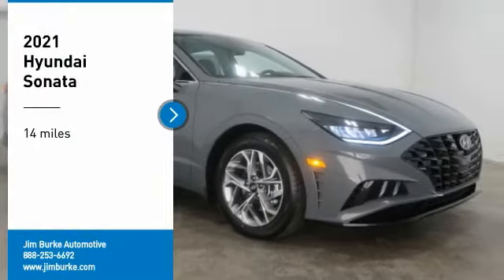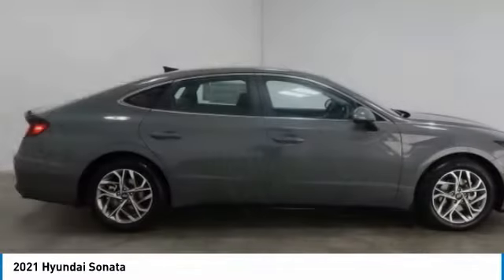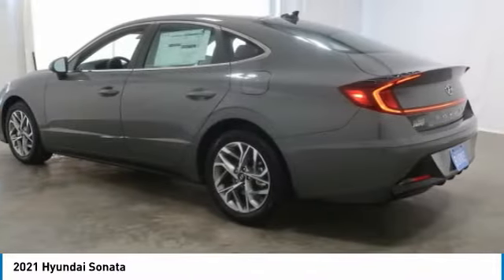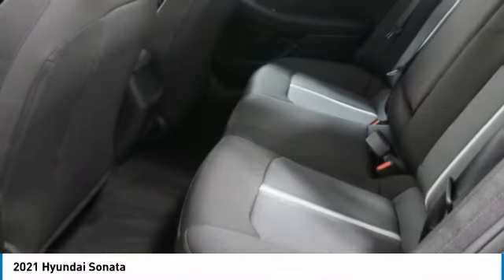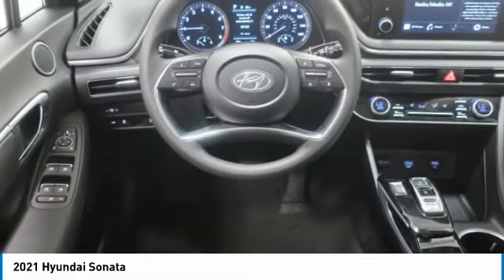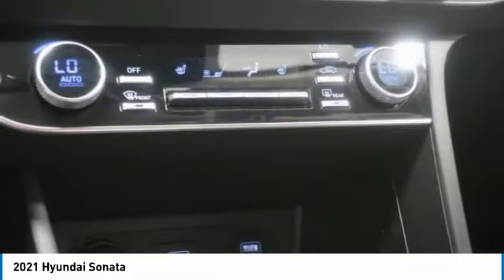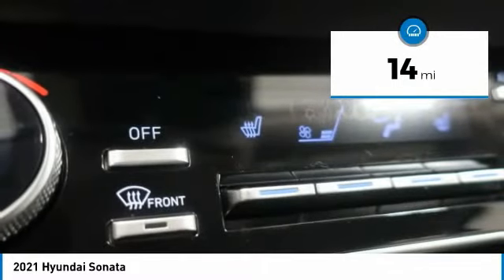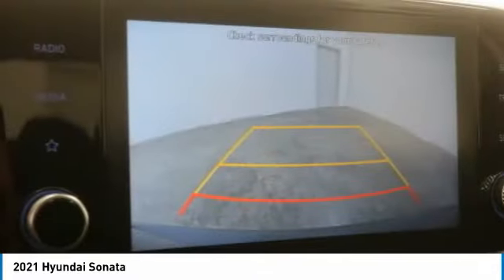2021 Hyundai Sonata Birmingham AL HY21104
2021 Hyundai Sonata

NOW OPEN! TO KEEP YOU SAFE, WE DELIVER!brbrBUY ONLINE-TEXT-EMAIL-CHAT-PHONE AND WE WILL DELIVER YOUR NEXT VEHICLE TO YOUR DOOR!brbrFROM OUR SALES FLOOR TO YOUR DOOR!brbrIT'S THAT EASY!brbrBlack Cloth. Recent Arrival! Hampton Gray 2021 Hyundai Sonata SEL FWD 8-Speed Automatic with Overdrive 2.5L I4 27/37 City/Highway MPGbrbrbrPrice amount shown includes Mfg. Incentives, Jim Burke Protection Package, additional incentives can include, (Military, College Grad, Valued Owner or Competitive Owner). Offers, incentives, discounts and financing are subject to expiration and other restrictions. Customer must finance with dealer, see dealer for qualifications and complete details. Consumer has the option to return vehicle within Five Days of original date of sale for A VEHICLE OF EQUAL OR GREATER VALUE. The vehicle must be exchanged or returned during the applicable time period in the same condition as it was upon delivery to the purchaser, subject to normal wear and tear. Pricing does not include dealer add ons. *All mileage shown is approximate. Demonstrations and test drives will alter the original inventoried mileage. While we make every effort to ensure the data listed here is correct, there may be instances where some of the pricing, mileage, options or vehicle features may be listed incorrectly as we get data from multiple data sources.